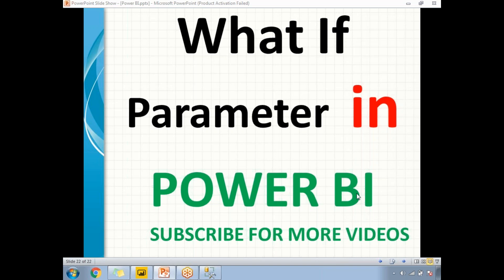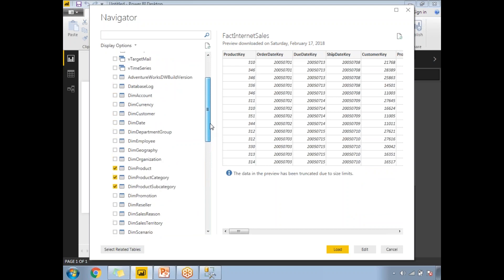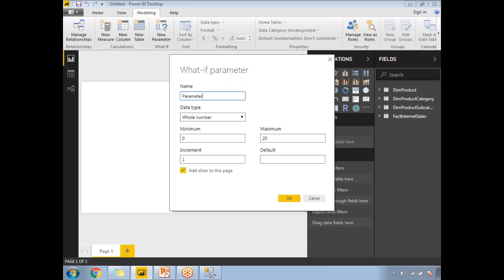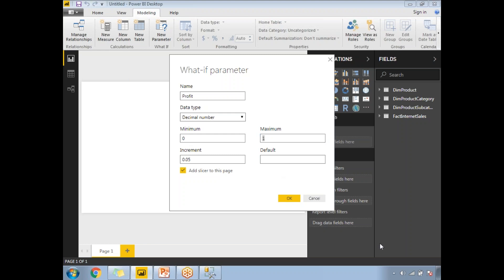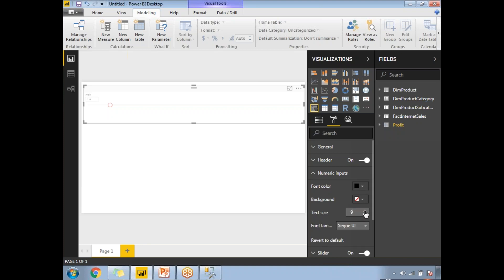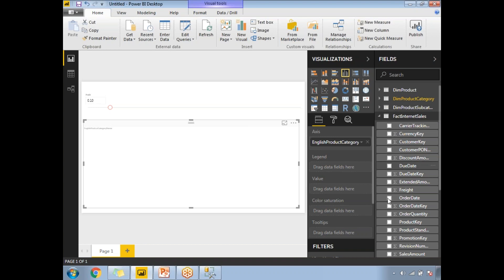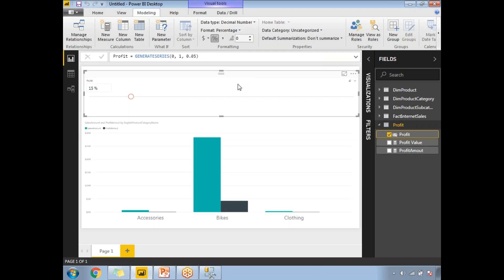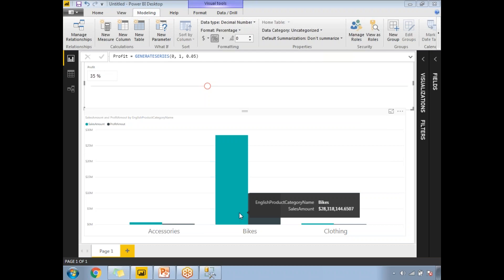What IF Parameter in Power BI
What if analysis in power pi